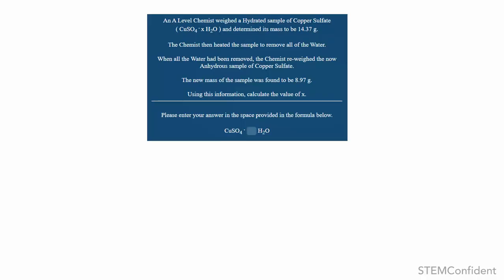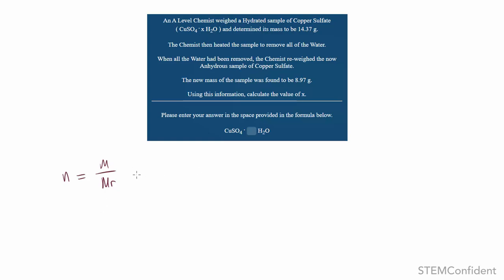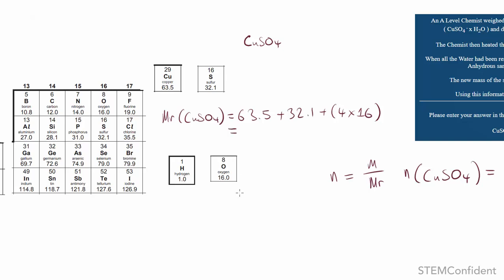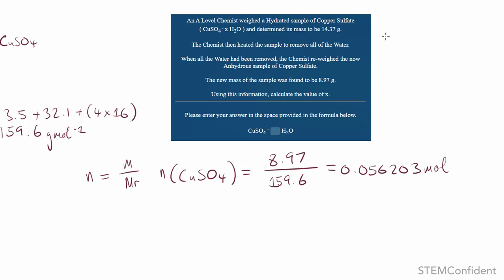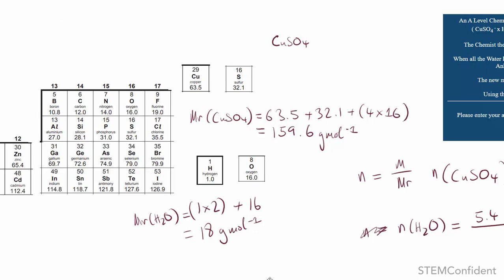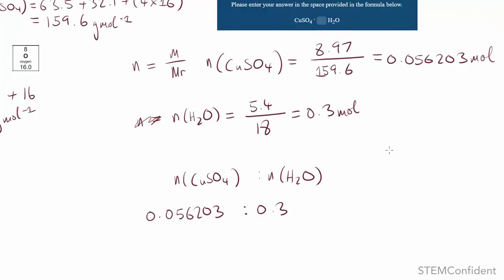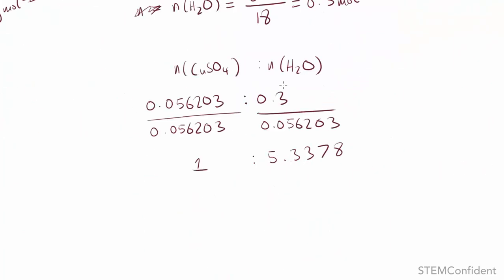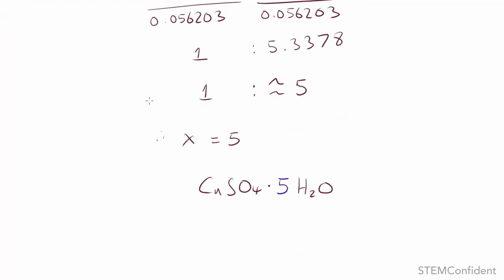Formula of Hydrated Compound from given Mass - Question 8